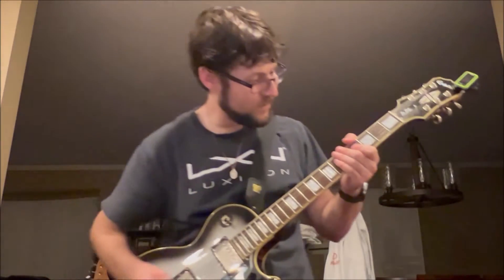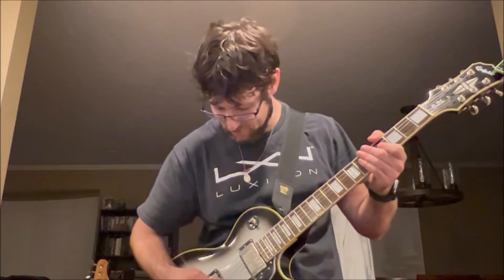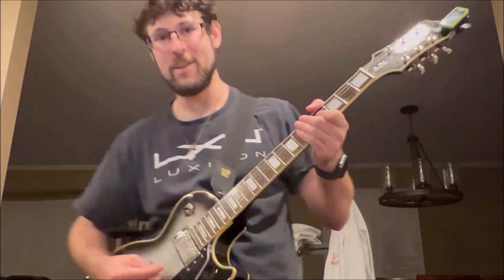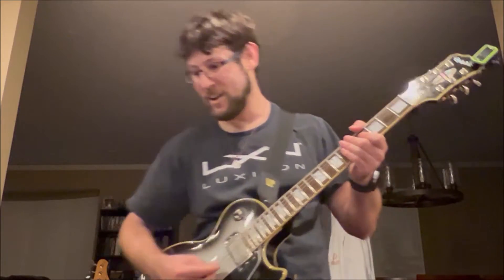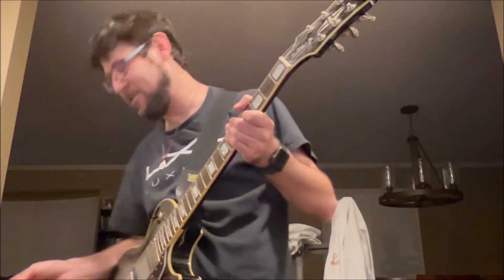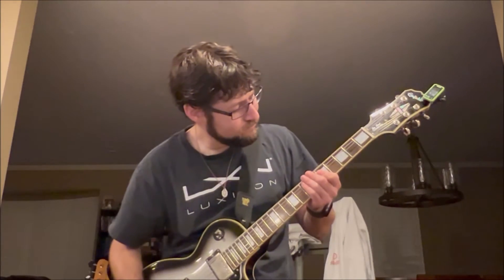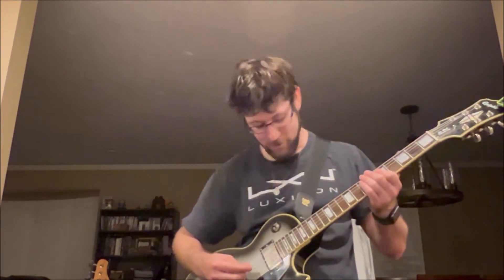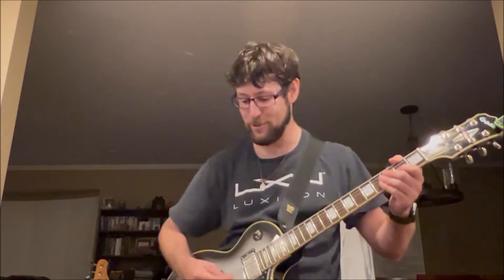Guitar demo through a new bass amp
Just playing a quick sound check with on my guitar through my new fender rumble 40 bass amp.  I like the sound.  This was a good one for me to mess with getting audio out of Reaper, my DAW, to sync up with phone video.  I 100% need better video editing SW and probably a camera... 🤷‍♂️  ANYWAY.  I'm going to be doing a bass video tonight as well and another one each week to track progress.  Bye.